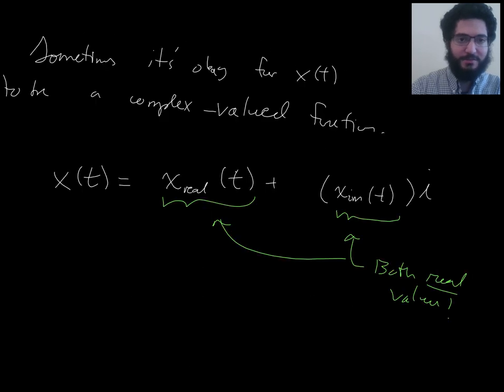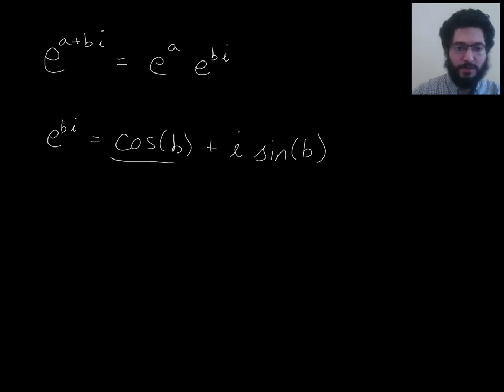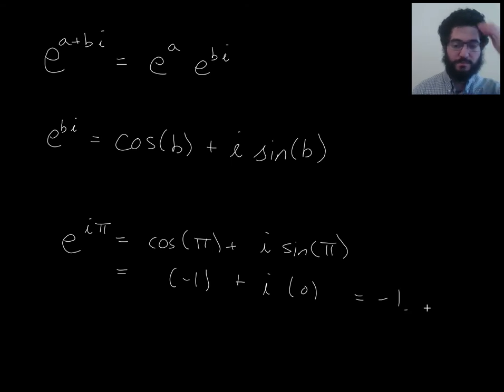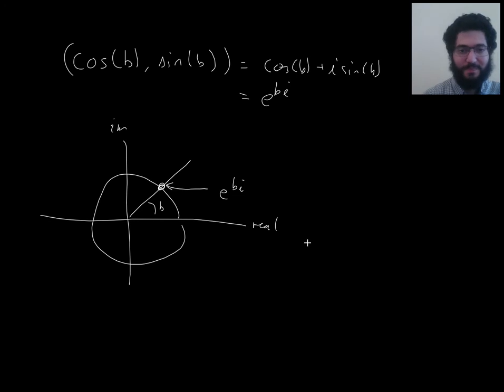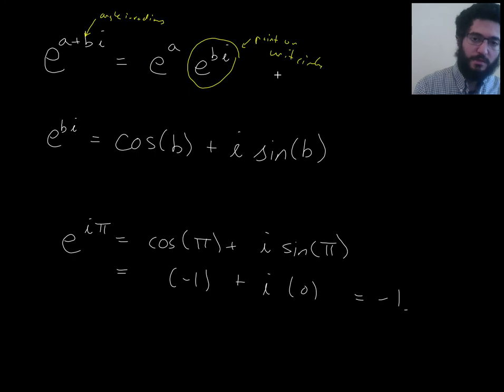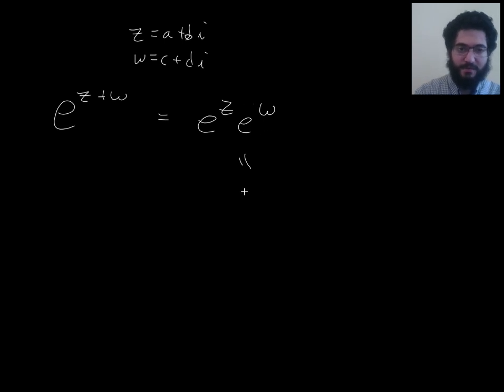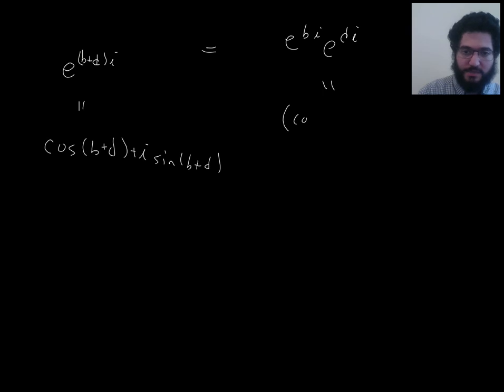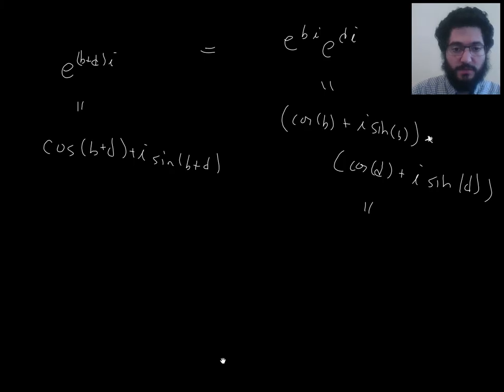4B L11P6 Complex Exponential